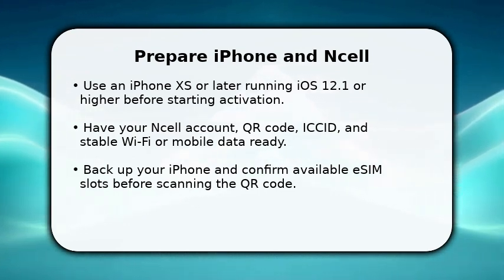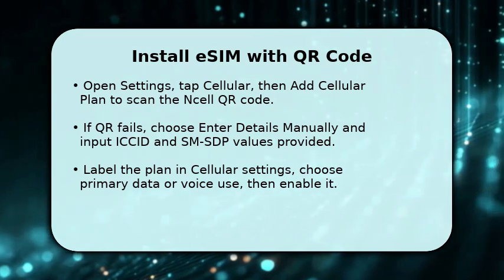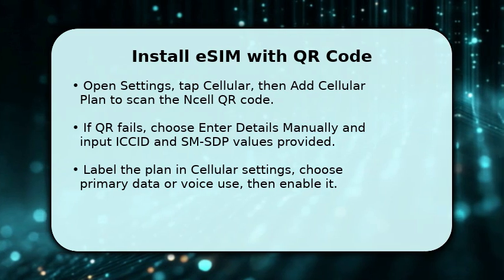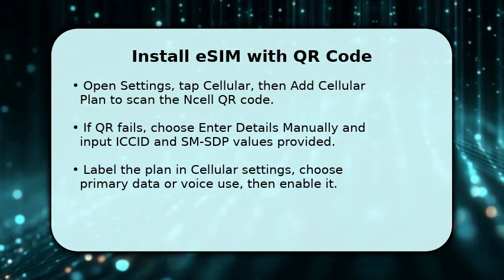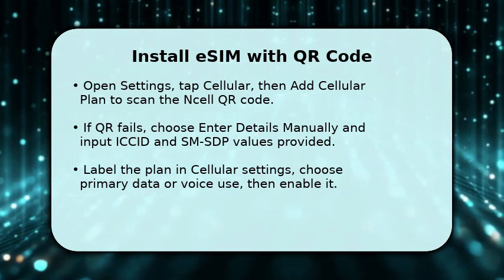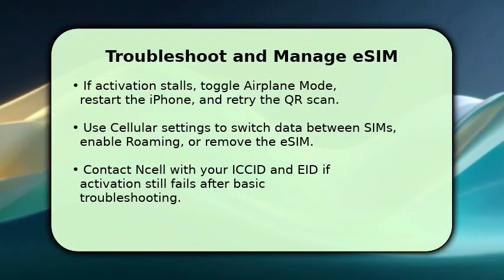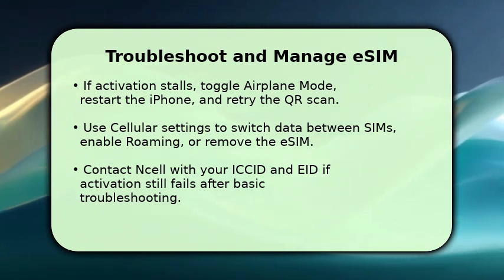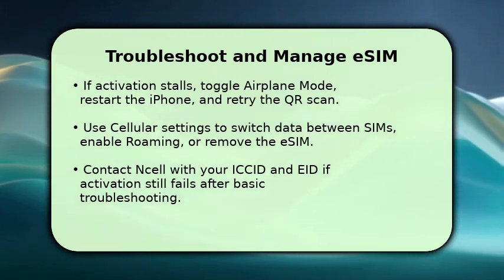How to Use Ncell Esim in Iphone - Step by Step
How to Use Ncell Esim in Iphone - Step by Step | 🔒 Surfshark VPN Deal — Stay private and secure. $1.99/mo + 3 Months Free ▸

Learn the step-by extricate using Ncell Estimate on your iPhone with our detailed guide. From installation to application, discover how this essential tool can help you manage and predict cellular usage effectively.

Ncell Estimate, iPhone use estimation, manage mobile data, predict phone bills, data tracking app for iOS,